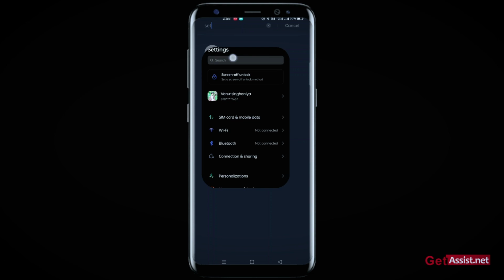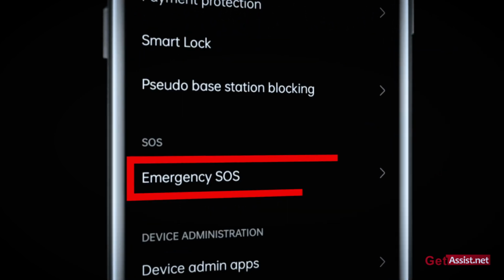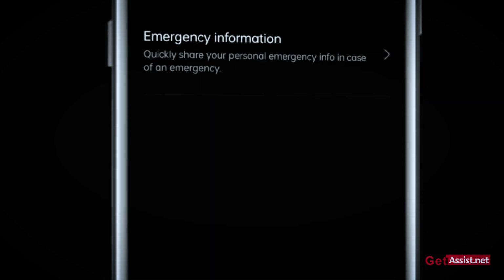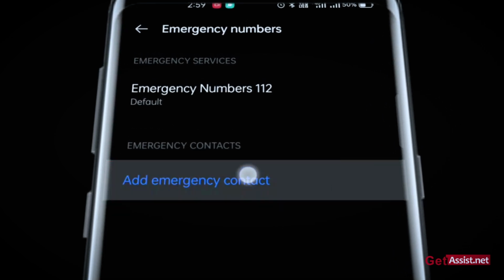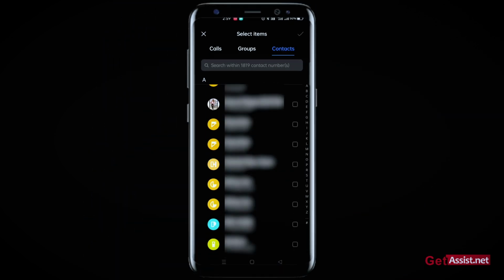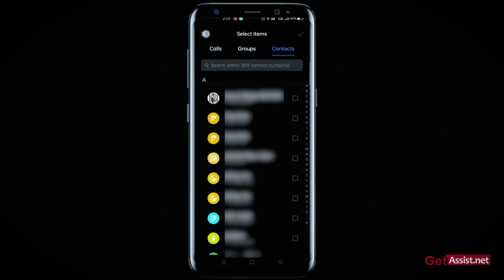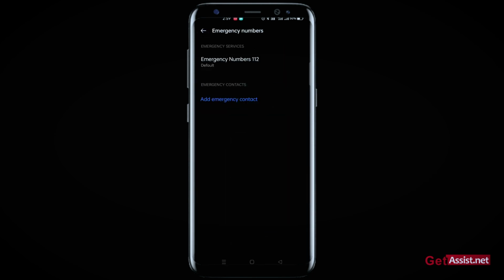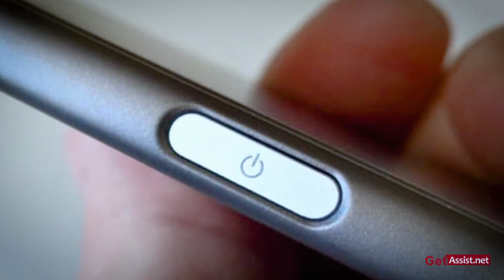How to Add Mobile Number in Emergency Call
In this video, we will guide you step-by-step on how to add a mobile number to your emergency call settings and set up emergency contacts on your phone.

Learn the importance of having emergency contacts readily available and how to make your device more efficient during critical situations.

Don't miss out on this useful tutorial, watch now and ensure your safety!

Add Mobile Number in Emergency Call
Set Up Emergency Contacts on your phone
how to add emergency numbers
how to add friends and family contacts in emergency numbers
call anyone whenever you are in emergency